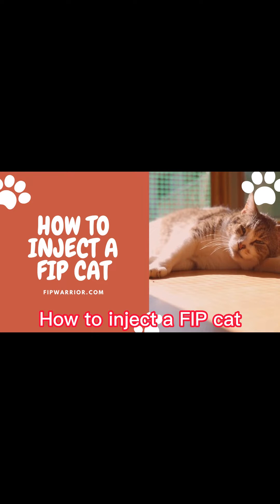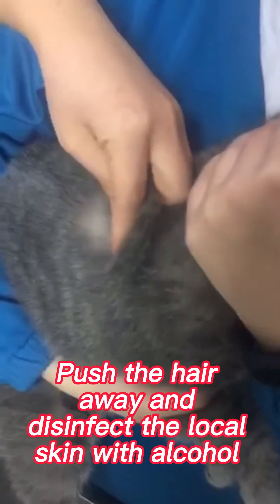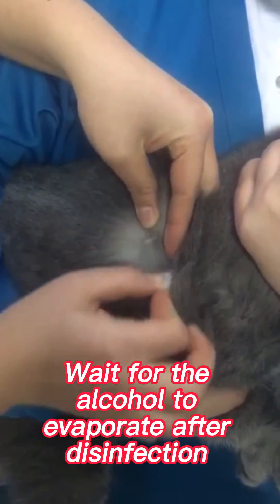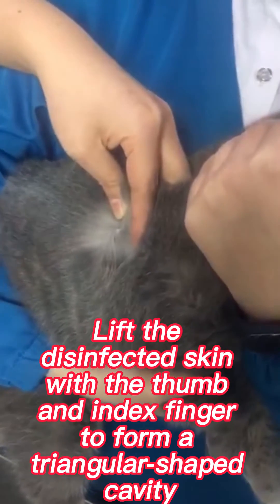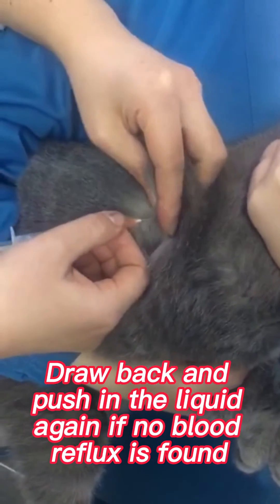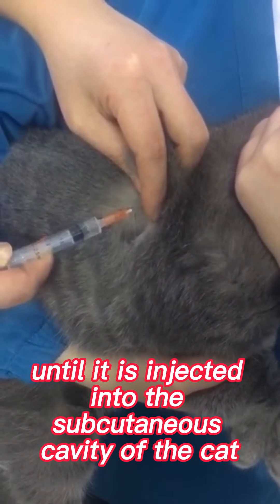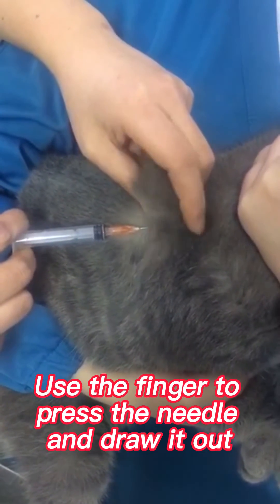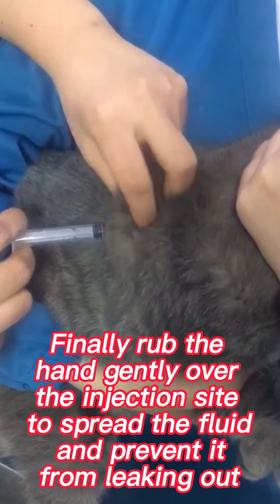How to inject a FIP cat?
How to inject a FIP cat?It's easy !In this video, we demonstrate how to perform a GS441524 injection to treat feline infectious peritonitis (FIP).